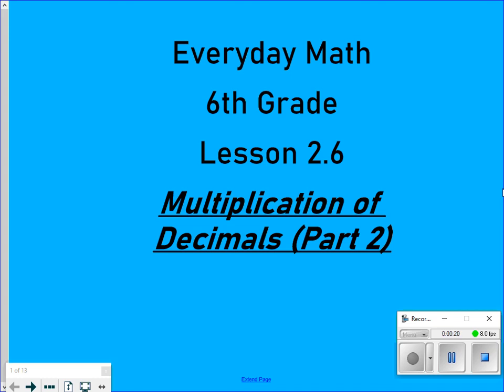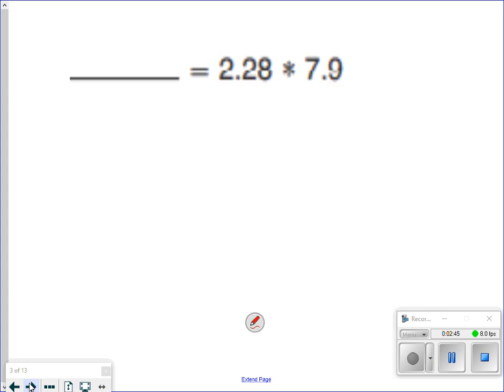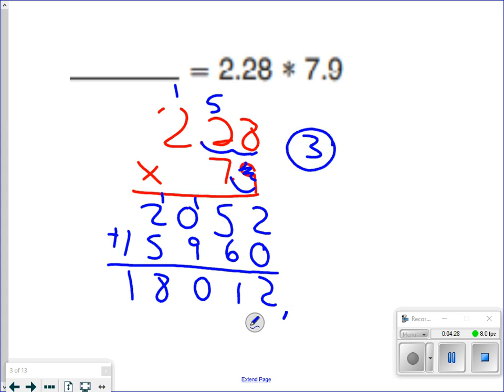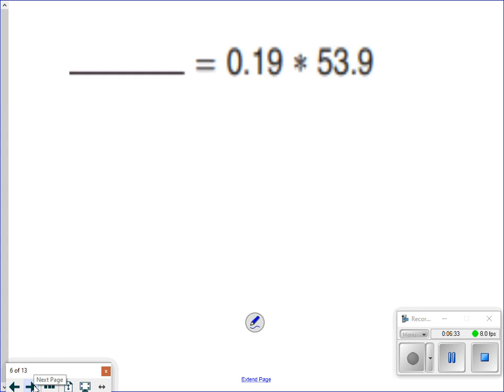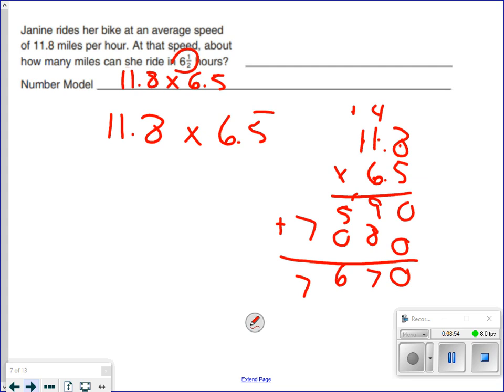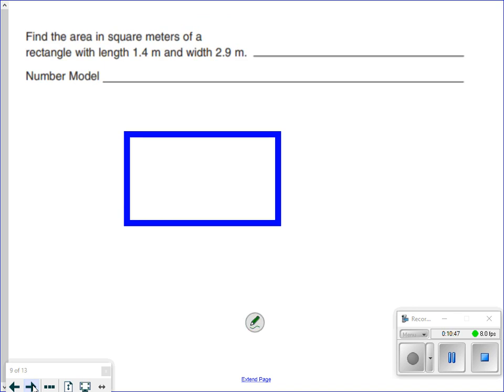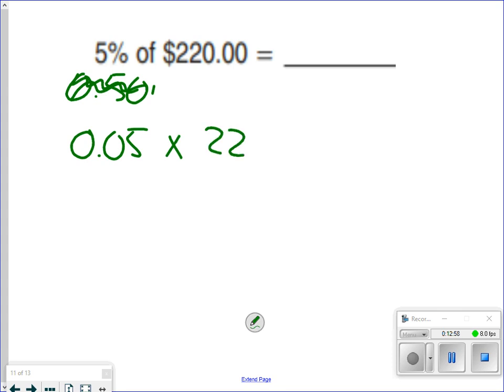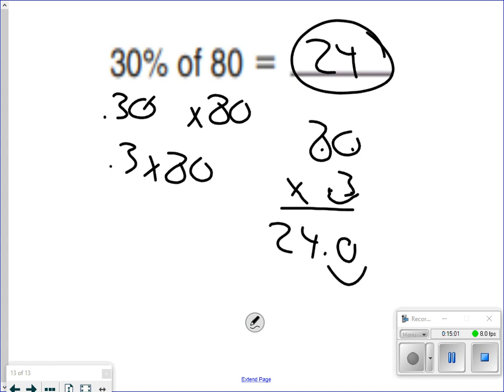Unit 2 6 Flipped